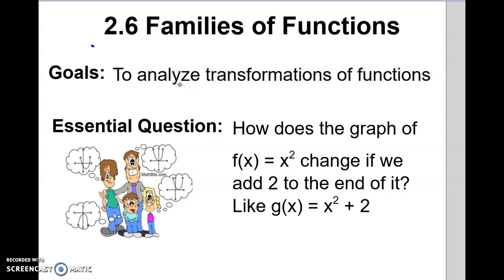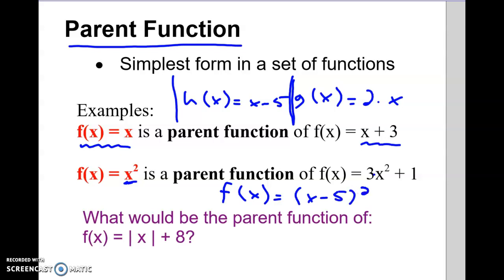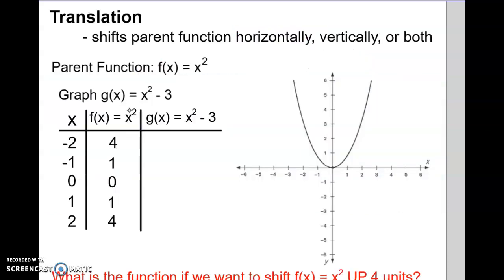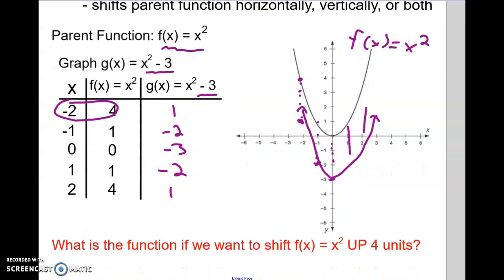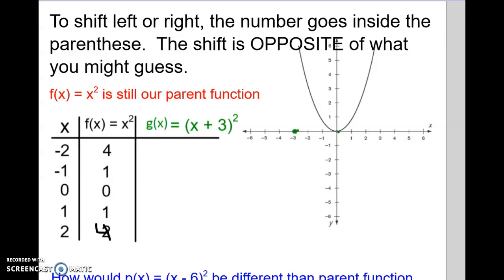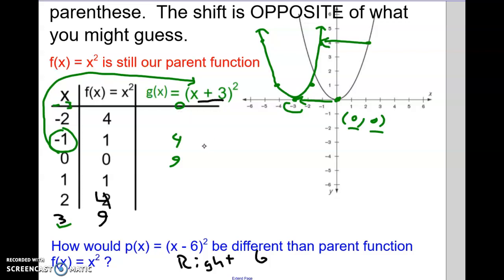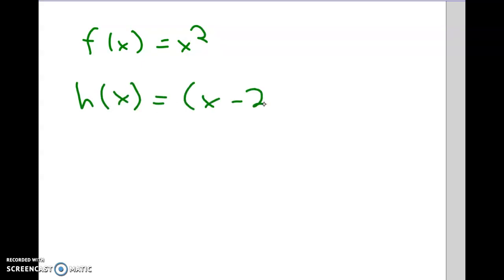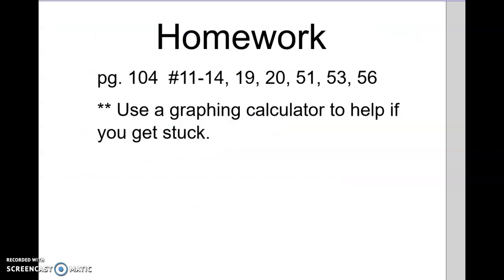Section 2.6 part 1 Transformations